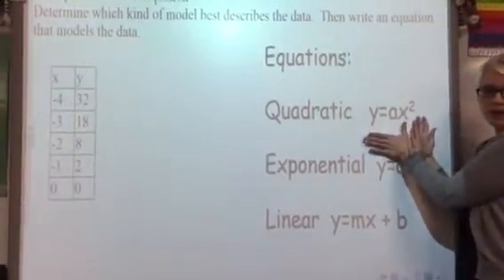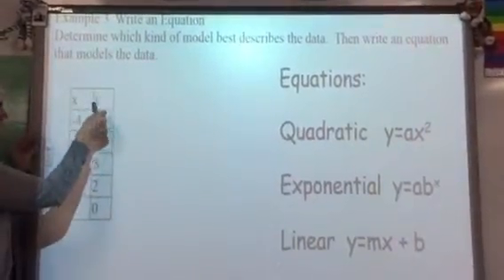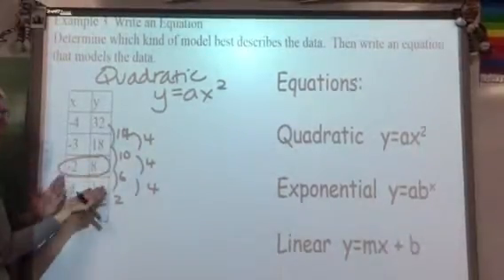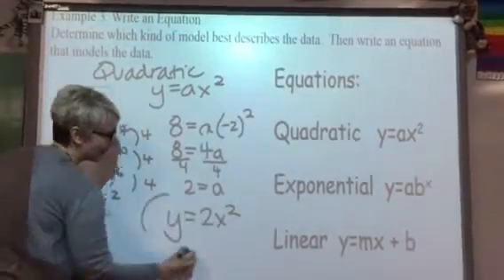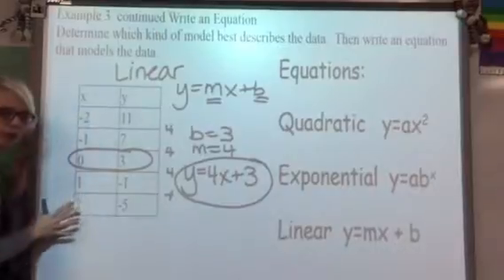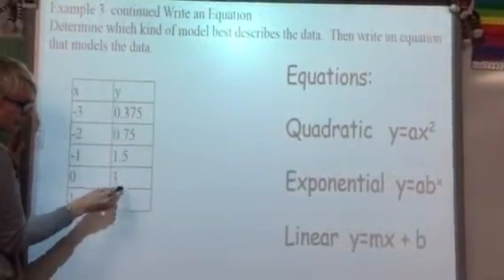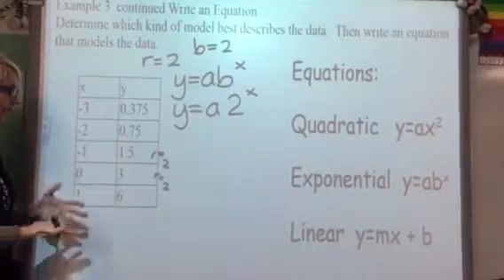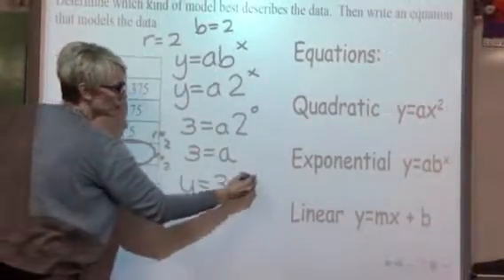Chapter 9 Lesson 6 Part Two